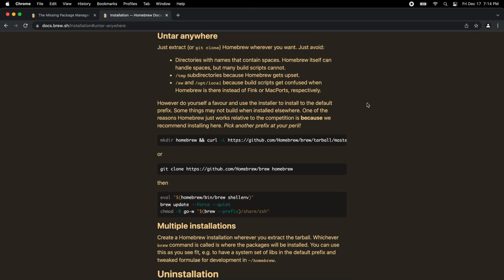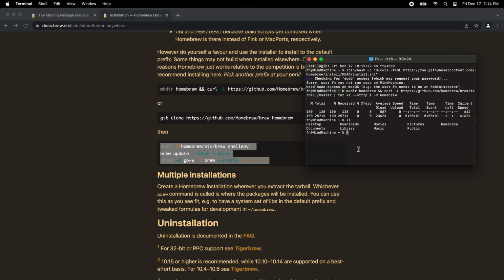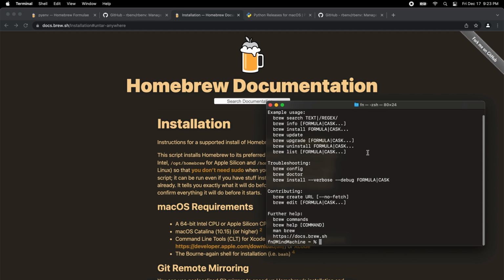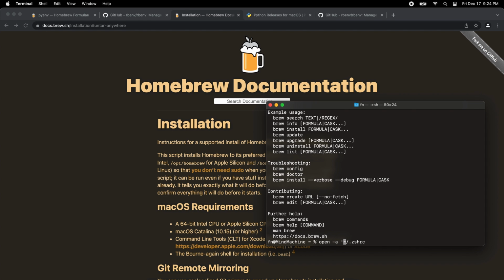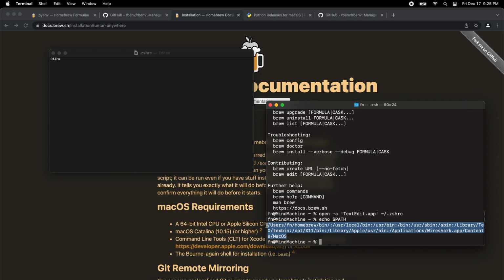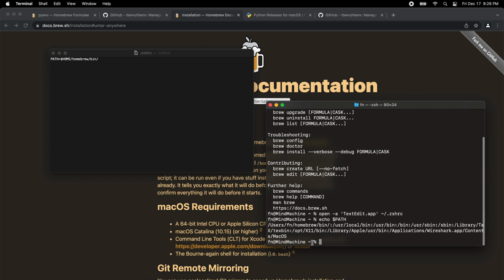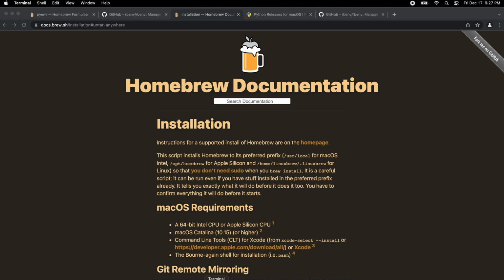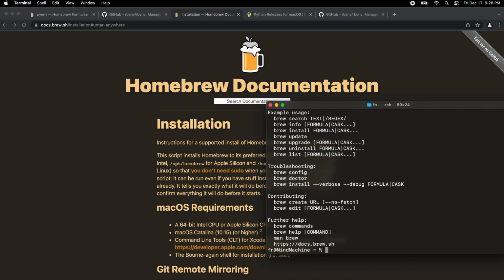Install Homebrew Without Sudo (macOS)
Even if you're not an admin, you can still install Homebrew. This video also goes over how to enable the 'brew' command to be called without using absolute path.